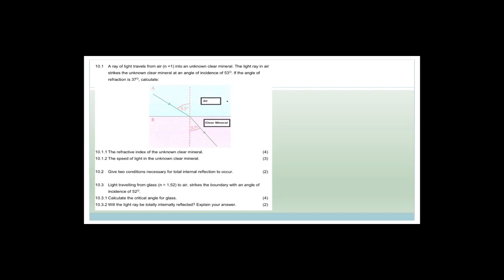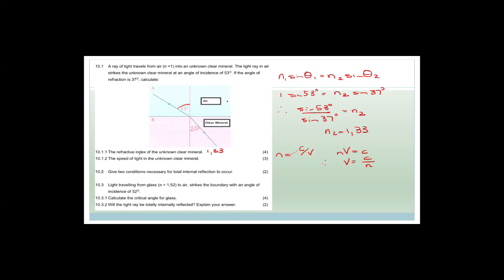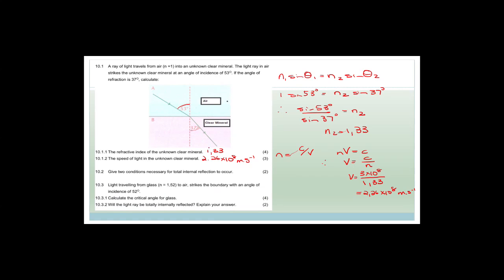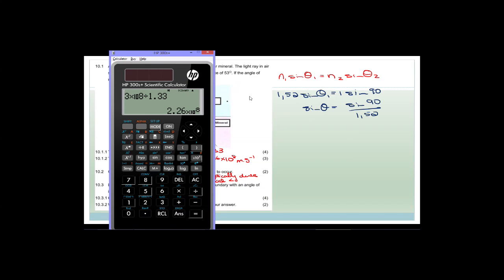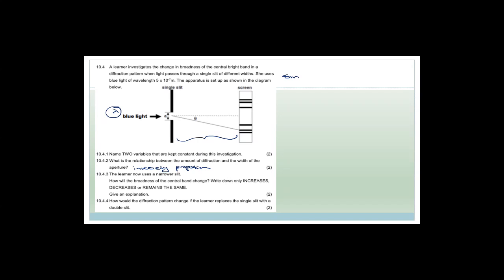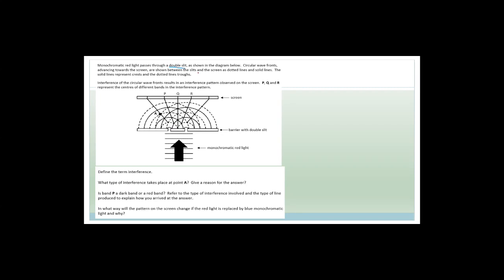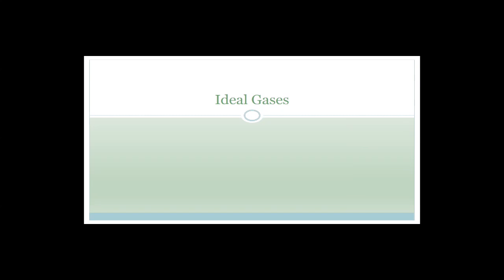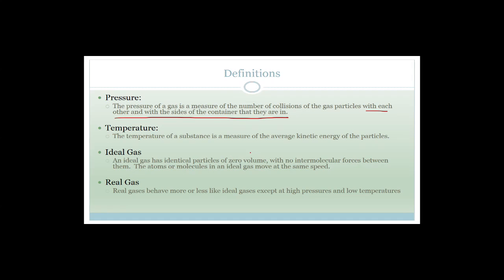Light and Waves Week 15 Revision